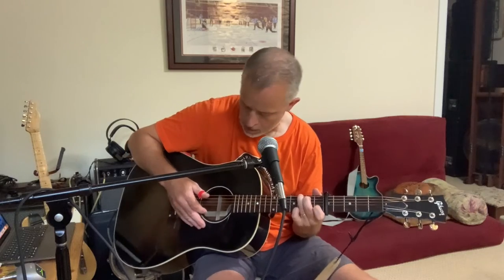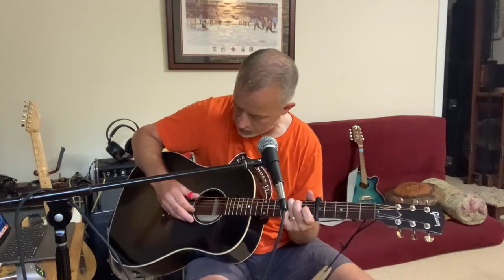Goodbye - Steve Earle. Harmonica & Guitar Tutorial. First position in key of "C", grab your C harp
Goodbye, by Steve Earle, is a beautiful song featuring some fine finger- picking. In this video I demonstrate how you can replace some of the finger-picking elements with some easy single-note riffs on the harmonica. Of course, if you can finger pick you should 100% finger-pick this one. But if you would rather add some harmonica, this will show you how, with handy PictoTab ® coloured tablature (blue= blow and red=draw).